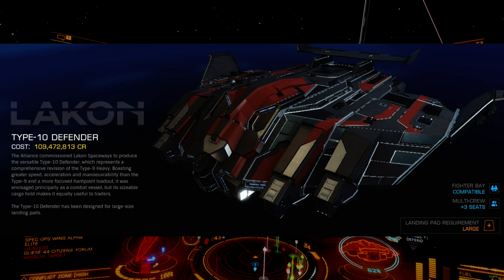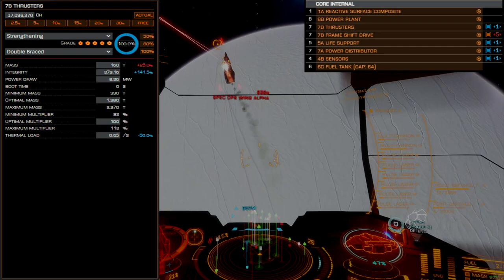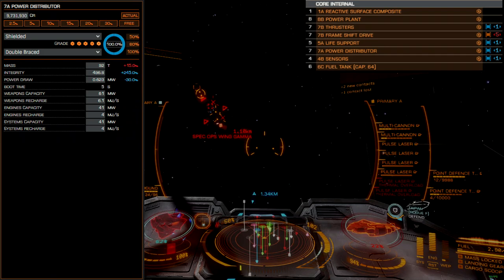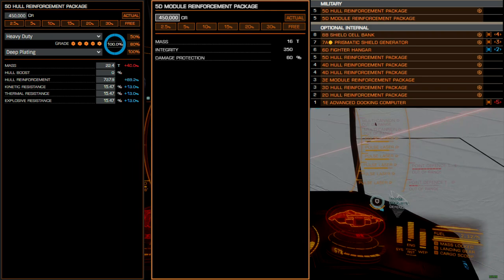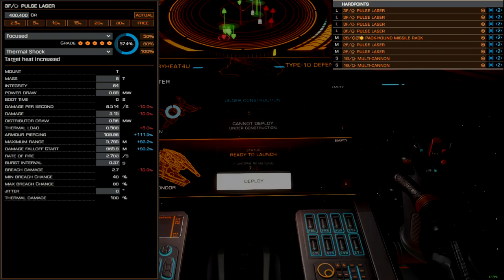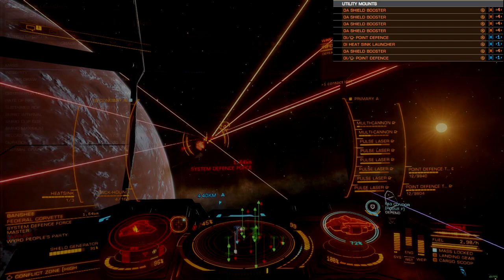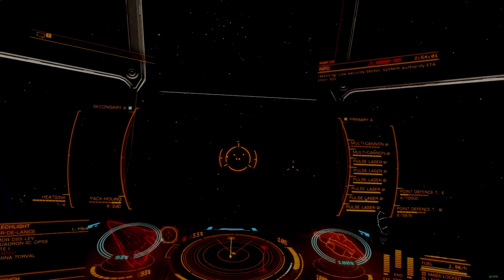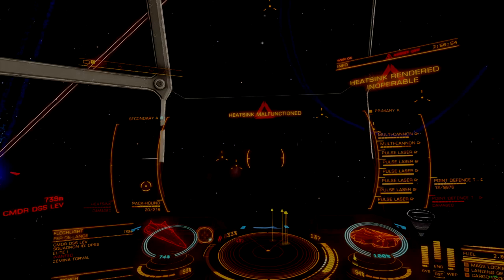Elite Dangerous | Ship Build | Type-10 Defender | The War Ox 2.0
Meet the War Ox, an advanced engineered Type-10 Defender optimized for high level PvE activity. I’ve covered this build a while ago using a different video format, but thought it would be a good idea to try updating a few older builds that I have found particularly useful to take advantage of improvements to my production processes.

The Type-10 defender is one of the most fun ships to build with by virtue of its unique design and turret focused hardpoint layout. Despite being mostly reliant on turrets, the Type-10 manages to be an effective wedge to be recklessly jammed into the center of massive battles. Its unbeatable hull, coupled with ample shielding combine to form a ship that is a relentless chore for anyone to fight, and one which makes for a devastating multi-crew ship when set up properly.

Chapters:
0:00 Stinger
0:20 Intro
0:43 Hull Overview
1:40 Armor
2:12 Power Plant
2:33 Thrusters
3:30 Frame Shift Drive
3:54 Life Support
4:19 Power Distributor
6:38 Sensors & Fuel
7:06 Optional Overview
7:24 Shield Cell Bank
8:05 Shield Generator
8:40 Fighter Hangar
9:08 Military Internals
9:29 Other Optional Int.
10:15 Hardpoint Overview
10:52 3F Pulse Lasers
12:27 2F Pulse Lasers
13:15 2B Pack Hound
14:27 1G Multi-Cannon
14:56 Utility Overview
16:35 Flight Performance
20:37 Closing Thoughts

The old version has been retained to preserve comments and show changes over time.